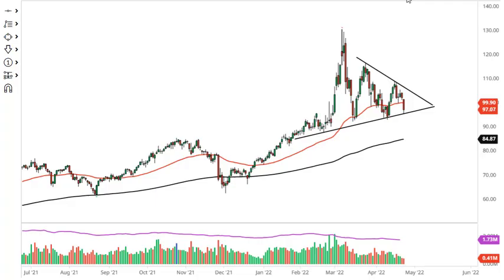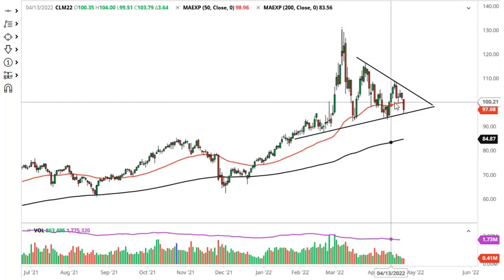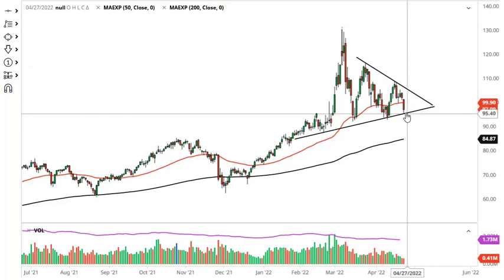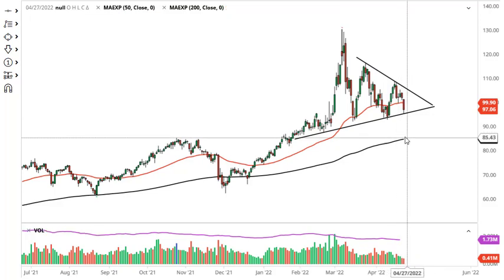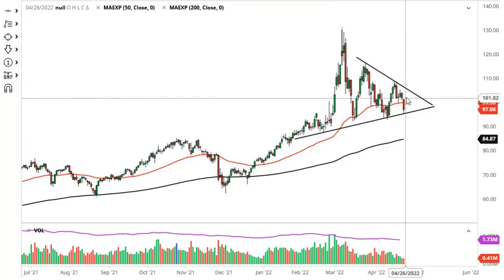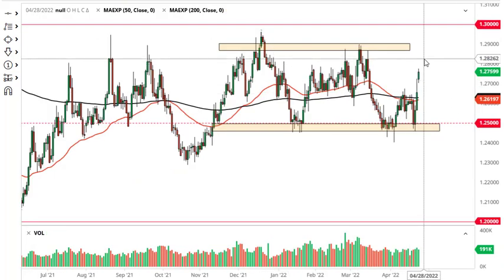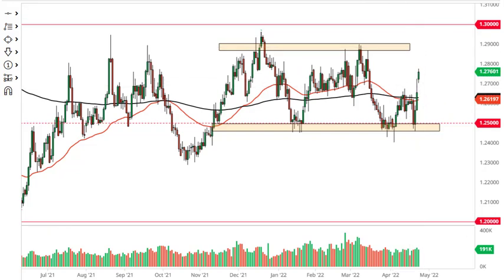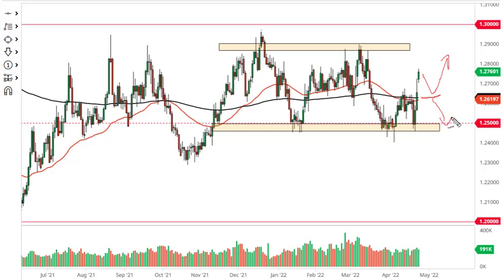WTI Crude Oil and USD/CAD Forecast April 26, 2022 | Oil Price Tests Major Uptrend Line | DailyForex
For additional up-to-date Forex Trading information: WTI Crude Oil Forecast Today Crude Oil Prices USD/CAD Forecast Today News Technical Analysis Fundamental Analysis and Brokers on DailyForex